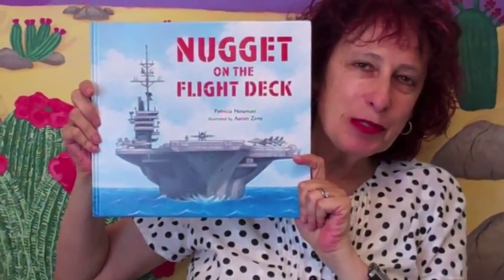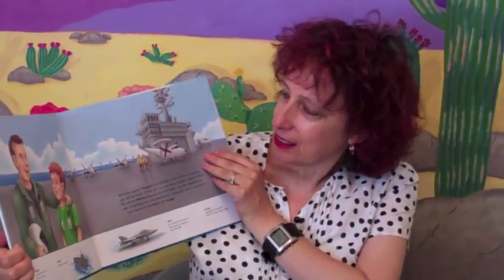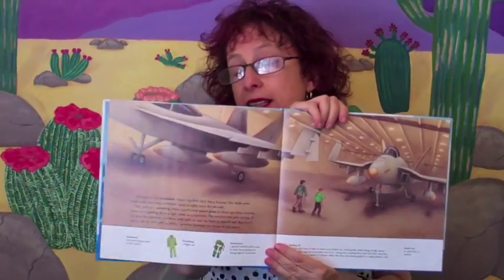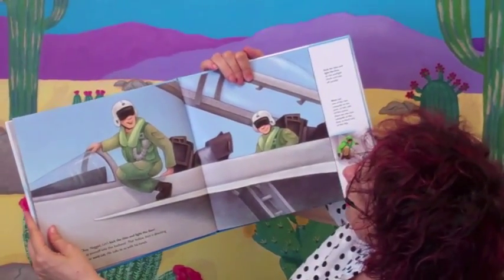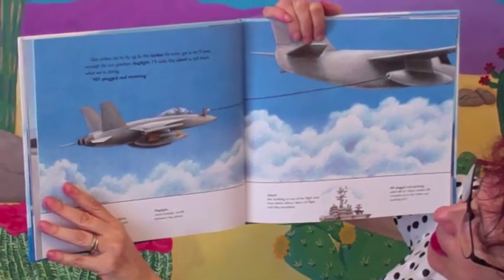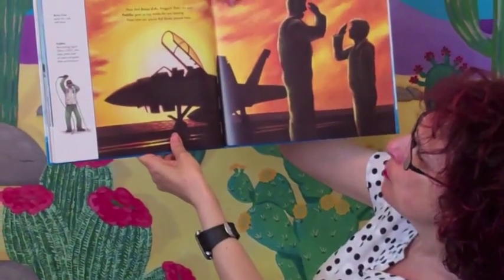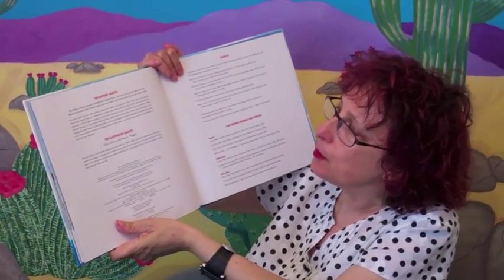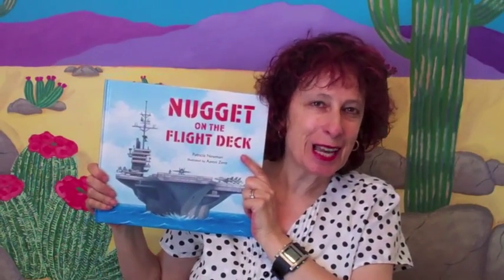Mondays with Mira - Nugget on the Flight Deck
Learn about what makes this non-fiction children's picture book, Nugget on the Flight Deck, written by Patricia Newman and illustrated by Aaron Zetz, a great way to learn about flight decks and aviation.